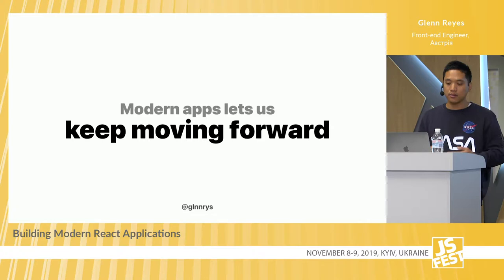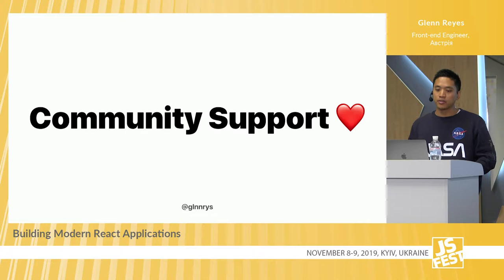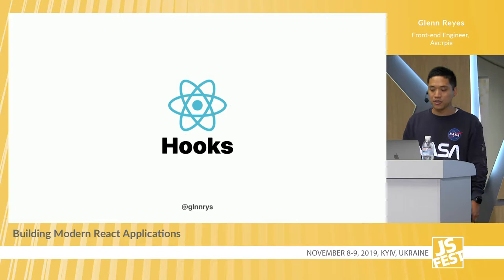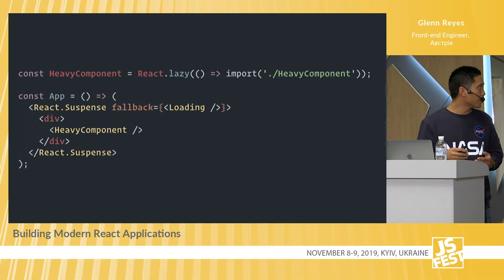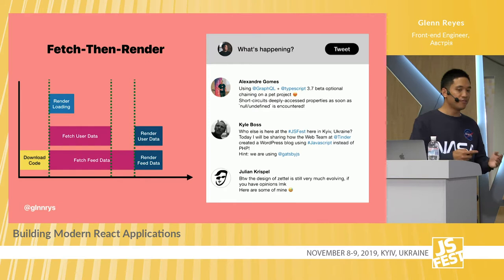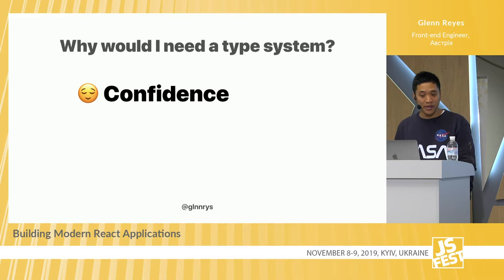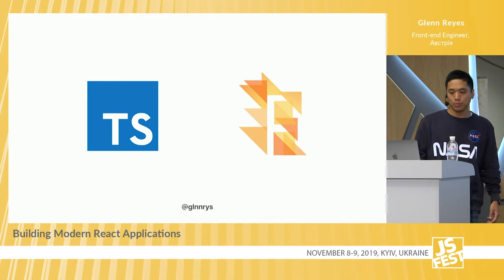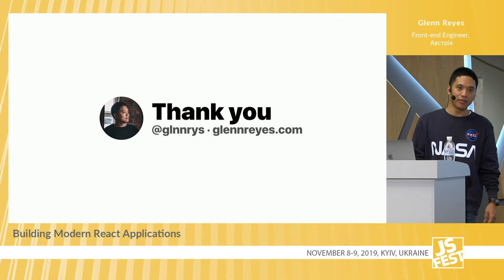Building Modern React Applications. Glenn Reyes. JS Fest 2019 Autumn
The talk from JS Fest conference 2019 Autumn in Kyiv, Ukraine.

With the new additions to React, the way we build frontend applications is evolving, leading to improved performance and maintainability. As of today, the most noticeable React API additions are Context, Hooks and Suspense. How do we apply new best practices to manage our application state? What are common techniques for fetching data? How do we architect modern React applications using a type system and a design system? In this talk, we'll walk through emerging patterns that helps us write exquisite React applications today.

Upcoming JS Conference:
JS Fest 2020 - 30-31st of October, Kyiv, Ukraine